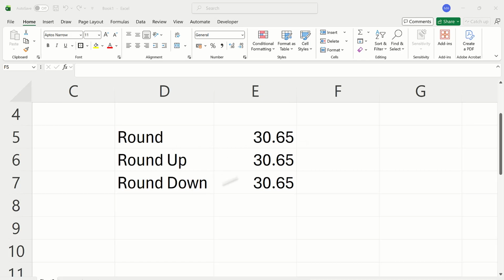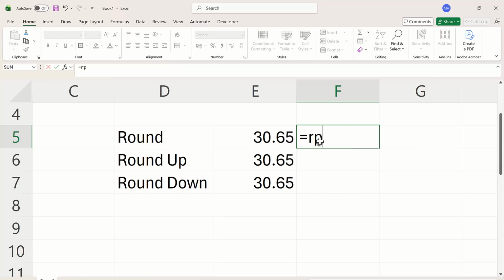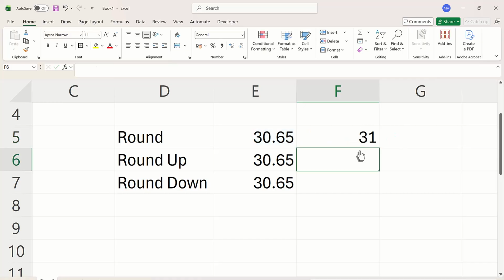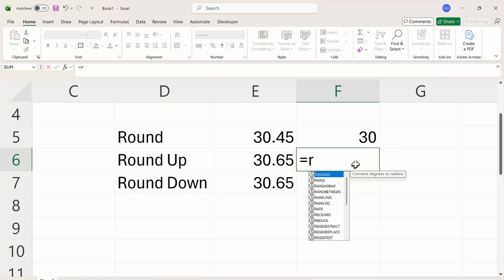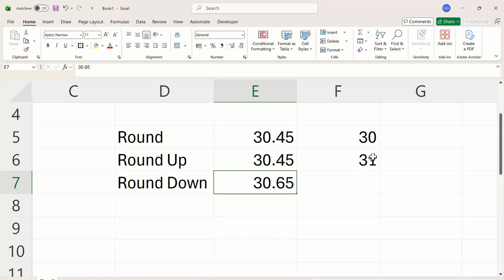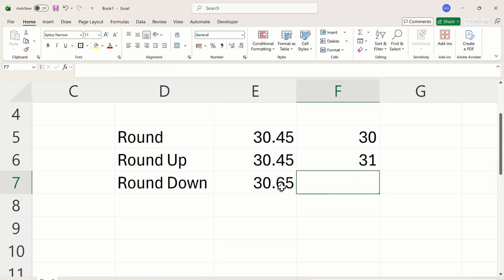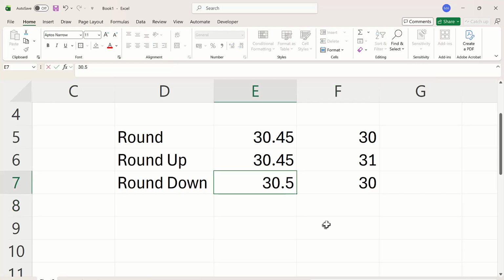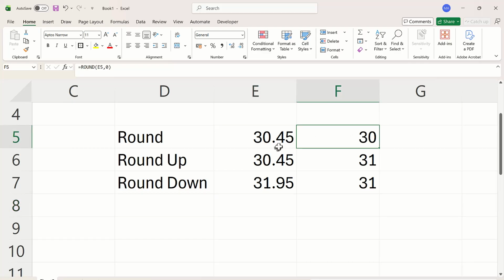Excel Rounding Explained: ROUND vs ROUNDUP vs ROUNDDOWN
Rounding in Excel doesn’t have to be guesswork.
Use ROUND, ROUNDUP, and ROUNDDOWN to control your numbers properly — whether it’s pricing, totals, or reports. Small formulas, big accuracy wins.